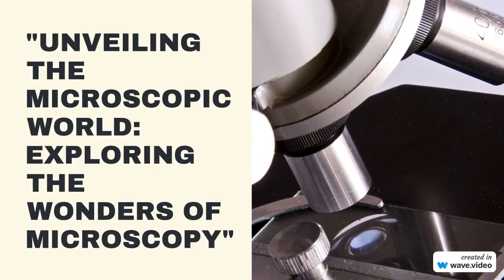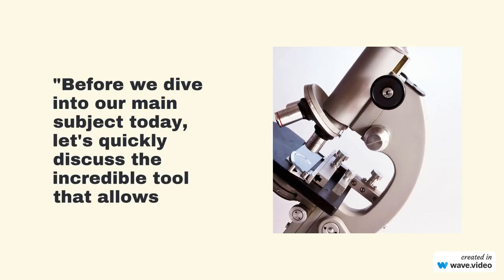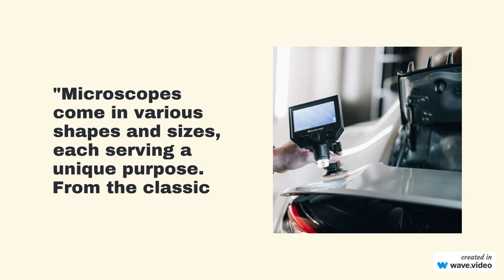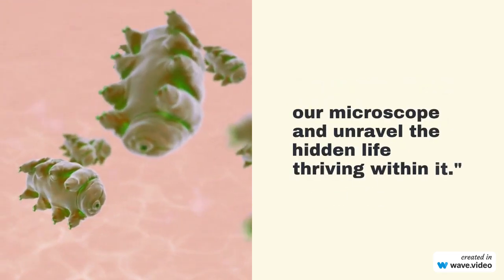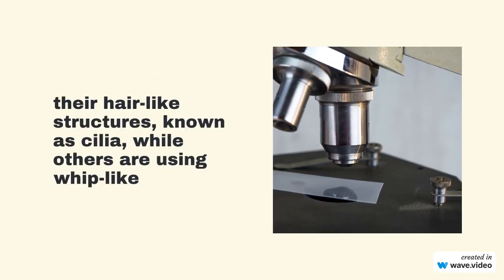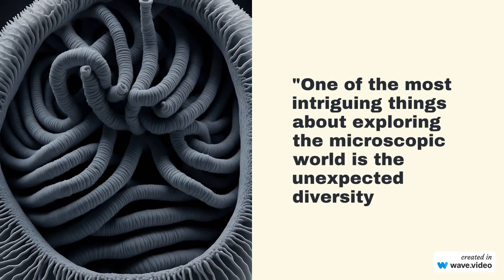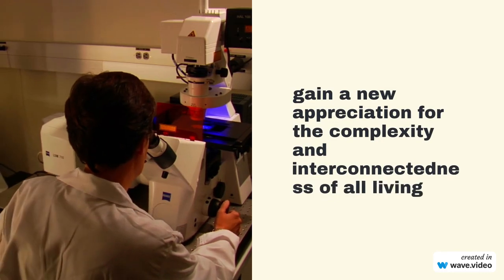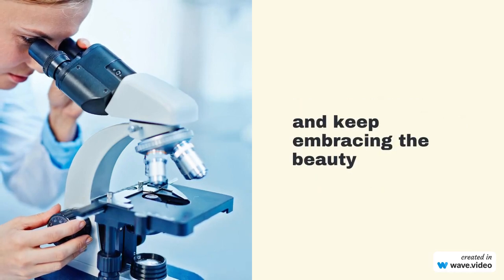Exploring the Wonders of Microscopy//Channel trailer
Unveiling the Microscopic World  Exploring the Wonders of Microscopy
the microscopic World exploring the wonders of microscopy

scopic world it's exciting the wonders of welcome back from our Channel dedicated to the captivating world of microscopy today we have an exciting episode lined up for you as we delve into the hidden Wonders that lie

beneath our Naked Eyes so let's Gear Up and embark on another thrilling journey into the microscopics before we dive into our main subject today let's quickly discuss the incredible tool that allows these mesmerizing details microscopy microscopes have revelant understanding of the world around us enabling us to explore Dimensions beyond our imagination so by taking a closer look at the remarkable instrument that makes it all possible microscopes come in various shapes and sizes each serving a unique purpose from the compound microscope to the modern electron microscope these instruments utilize different techniques to magnify and reveal the intricate Beauty hidden in our surroundings whether it's the detailed structures of living cells were the delicate patterns on a butterfly's green microscopy allows us to witness the uncle now that we've acquainted ourselves with microscopy it's time to embark on our Expedition interior the mesmerizing world of marketing organisms today we're going to explore a drop of pond water under non-microscope and unravel the hidden life thriving within it we've collected a small sample of hot water and now we'll carefully place it on a microscope slide as we position the slide under our microscope we'll adjust the focus and a whole new universe will unfold before our eyes wow look at that the slide is teeming with light what Pierce called protists swimming and gliding through their aquatic World some are gracefully moving with all their hair-like structures known as cilia While others are using good life flagella for propulsion it's let's zoom in closer to observe the intricate details of these microorganisms the fascinating patterns on their cell membranes and the rhythmic motion of their kind of appendages

every movement and interaction in this microscopic ecosystem is like a valley of Life invisible to the naked one of the most intriguing things about exploring the microscopic world is the unexpected diversity we encounter from amoebas extending their pseudopods to engulf prey to rotors graceful filtering particles from the water every organism has its own unique strategy for survival and time lapse microscopy allows us to witness the Dynamics of Life at an accelerated Pace let's as these microorganisms multiply and interact over the course of several hours isn't it astonishing to witness how life unfolds in this miniature Universe through microscopy gain a new appreciation for the complexity and interconnectedness of all living things no matter their people as we conclude our journey into the microscopic world we hope you've enjoyed this glimpse into the hidden wonders of life that surround us microscopy is an endless source of Fascination and Discovery offering us a window into a universe that's often overlooked so grab a microscope and start exploring the Mysteries that lie beneath until next time keep exploring and keep embracing The View